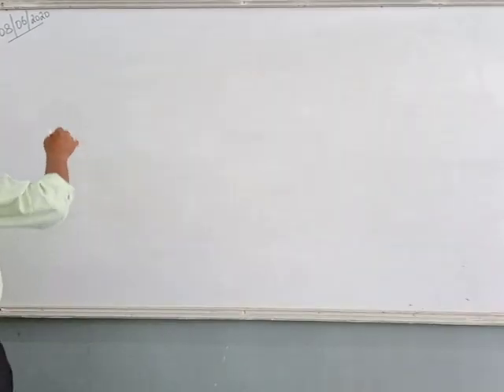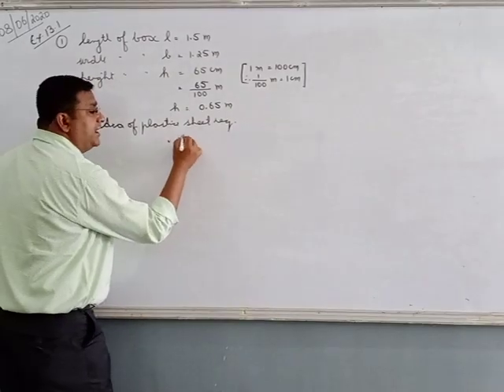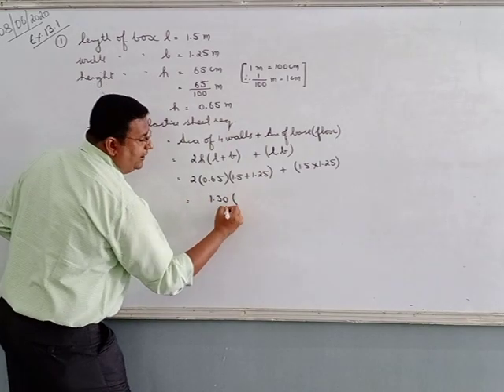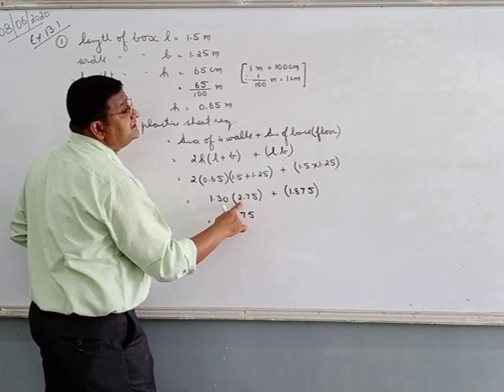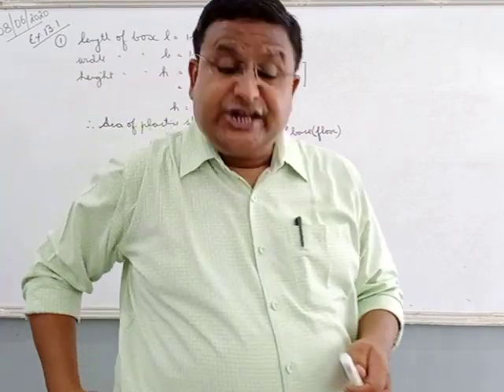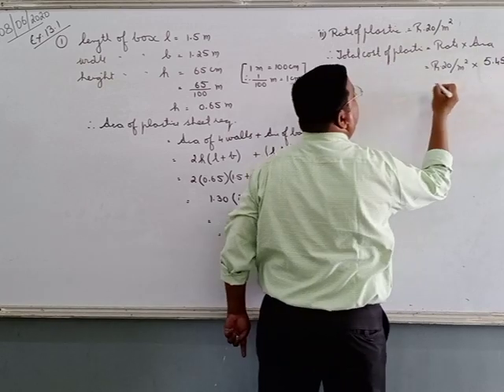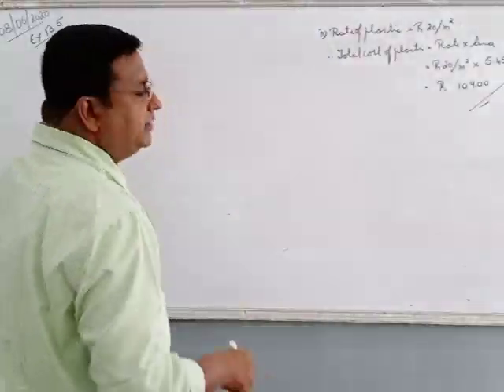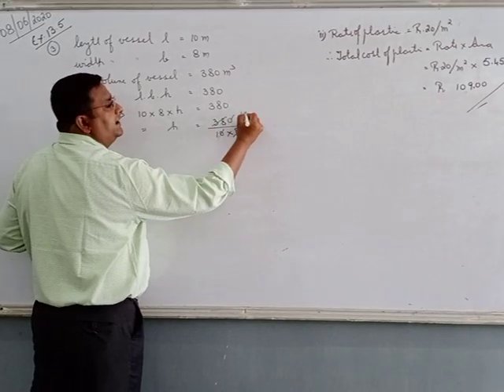NCERT EX13.1 and 13.5